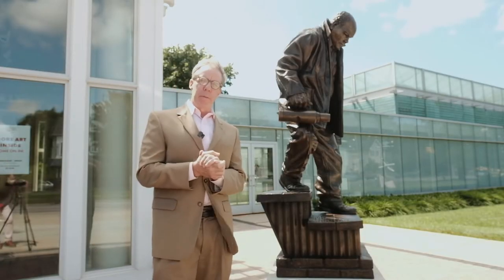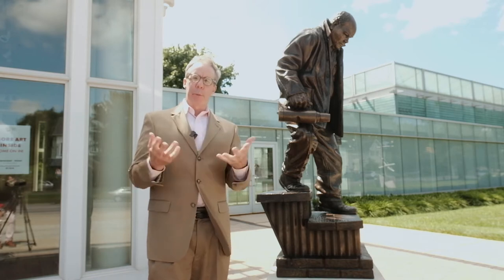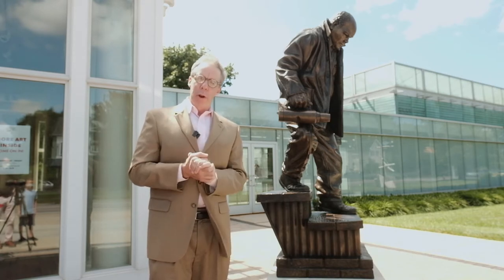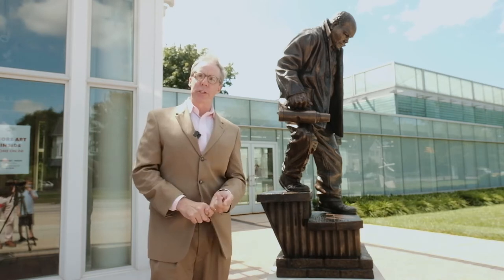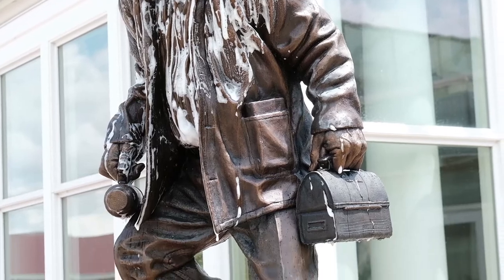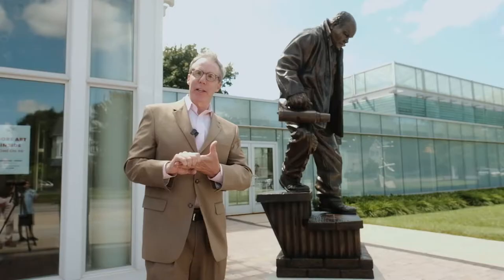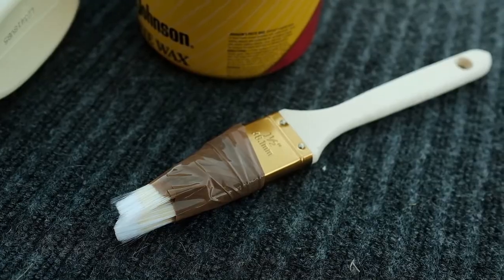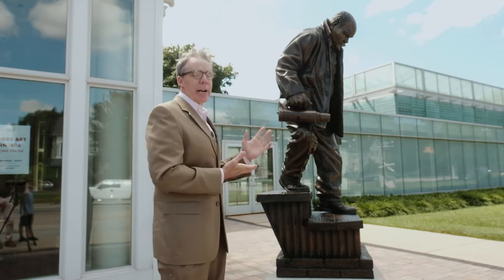Cleaning The Last Whistle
The Last Whistle
By Ken Newman
Bronze. 2016
Gift of the Jury Foundation